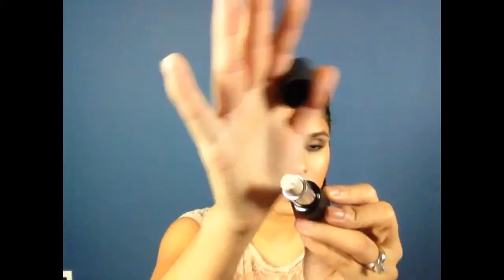Lipstick tutorial for fall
Motives Cosmetics--- Lip Pumice

MAC--- Rebel

Makeup forever--- Pearly Bright Red

BHcosmetics Moody Merlot

Model Co--- Peony

Stila Red lip stain--- Beso

Leave any suggestions and comments :) xoxo